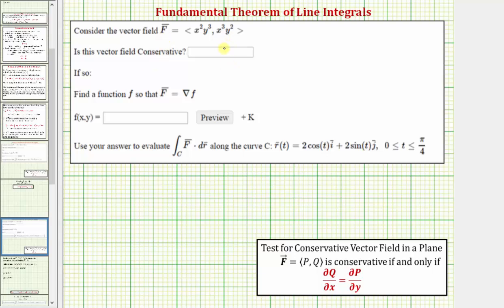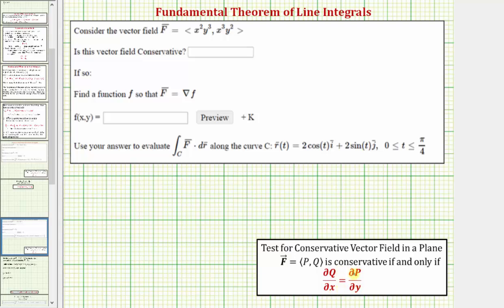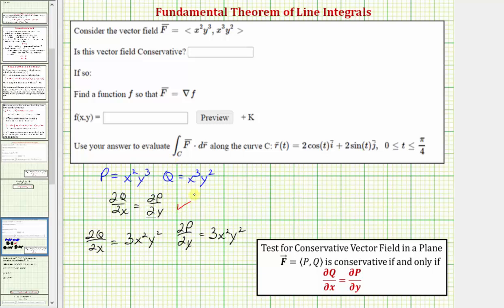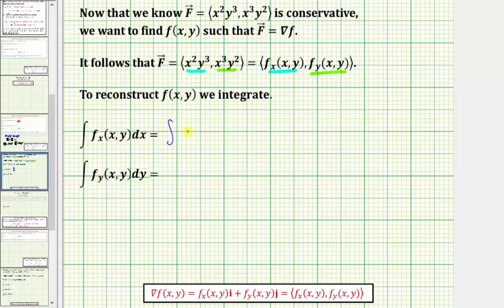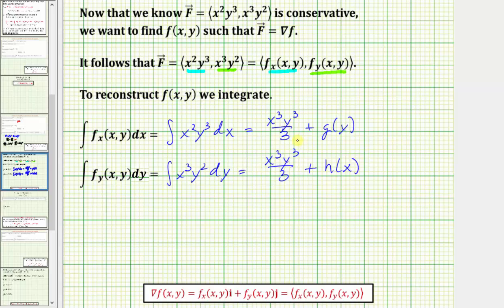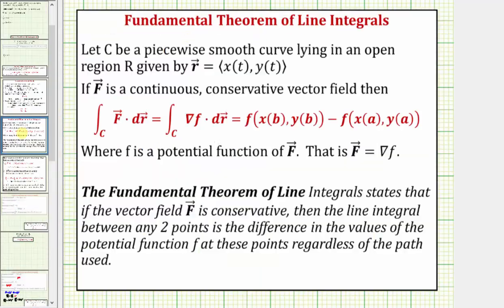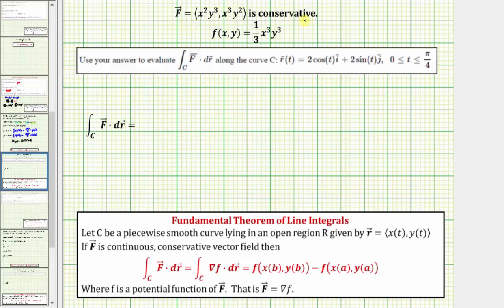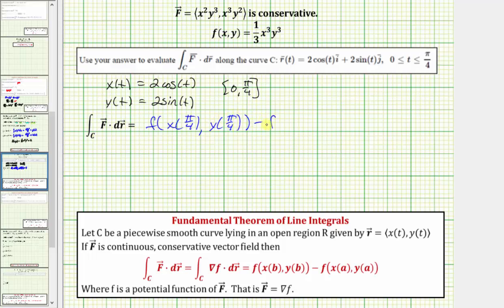Ex 3: Fundamental Theorem of Line Integrals - Given Vector Field in a Plane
This video explains how to determine if a vector field is conservative, how to find the potential function, and evaluate a line integral using the Fundamental Theorem of Line Integrals.